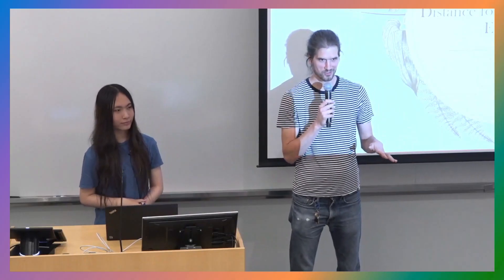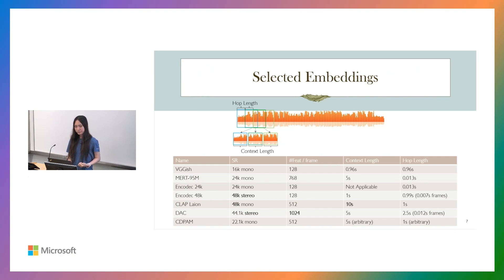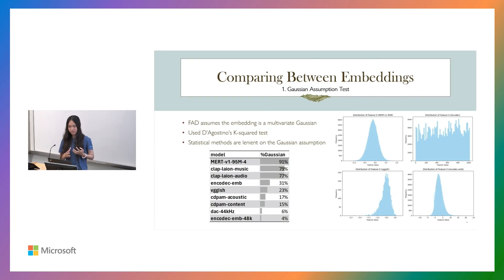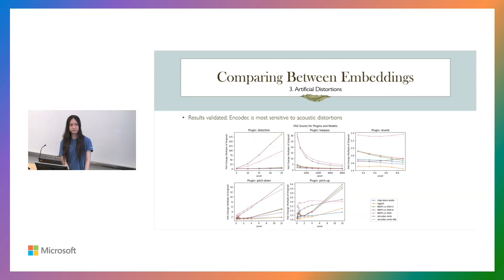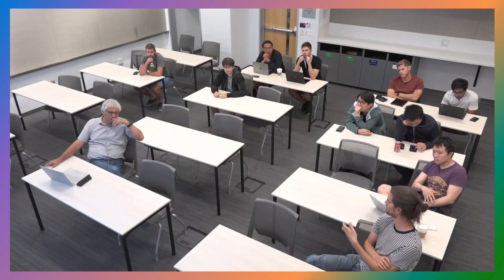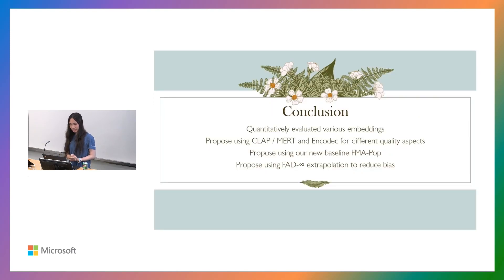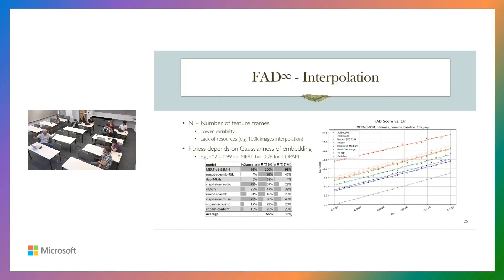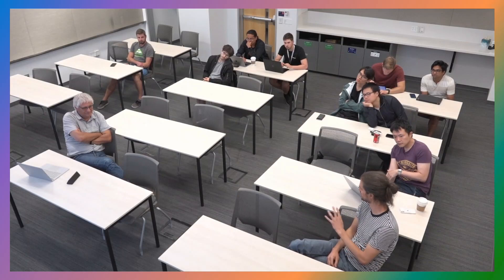Final intern talk: Improving Frechet Audio Distance for Generative Music Evaluation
Speakers: Azalea Gui
Host: Hannes Gamper

As generative music models become more powerful and popular,  there is a growing need for robust objective metrics of music quality that correlates with human perception. The Frechet Audio Distance (FAD) is a commonly used metric for this purpose. However, its performance may be hampered by issues including sample size bias, limitations of the underlying audio embeddings, and the use of low-quality reference sets. We propose reducing sample size bias by extrapolating unbiased scores as the sample size approaches infinity. A comparison of various audio embeddings reveals that some are better suited for deriving FAD scores that capture aspects of musical or acoustic quality. Finally, our experiments underscore the importance of choosing a diverse and high-quality reference dataset for FAD calculation. Listening test results indicate that unbiased FAD scores calculated using suitable embeddings and reference music improves correlation with human ratings of musical and acoustic quality.